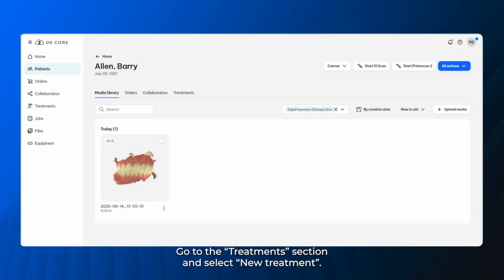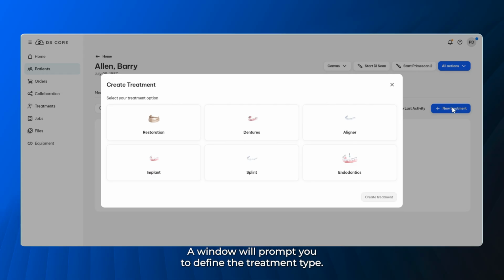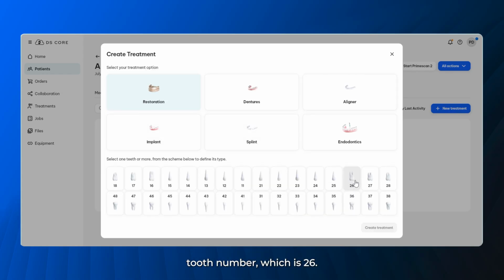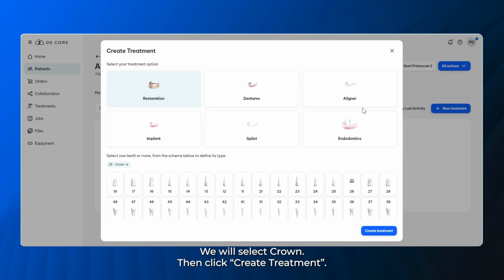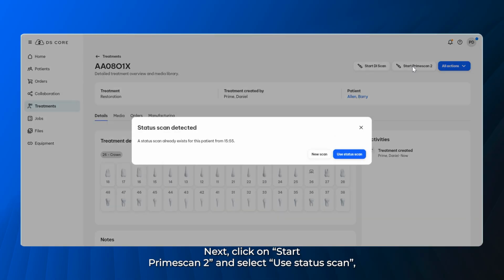Primescan® 2: How to Take a Treatment Scan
Primescan® 2 Video: Part 6 of 8 short videos in the Getting Started with Primescan 2 series, covering treatment scan procedures with Primescan 2.